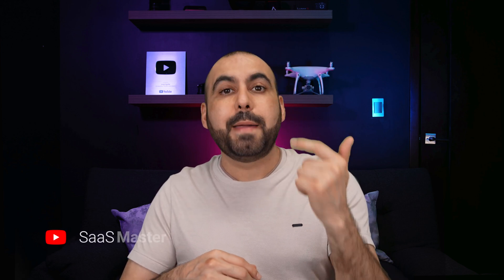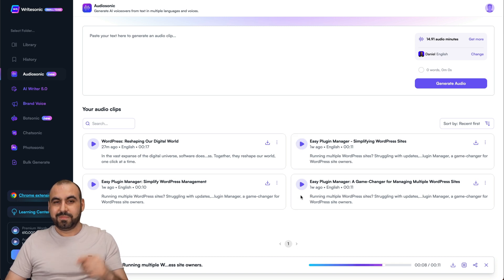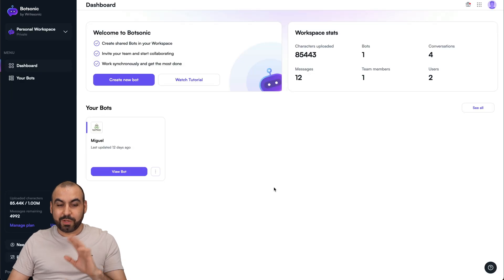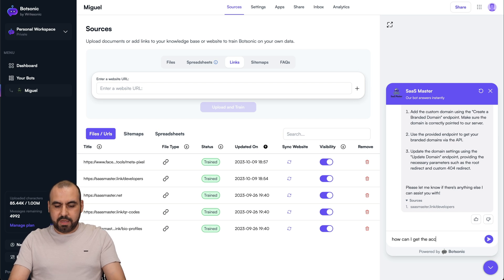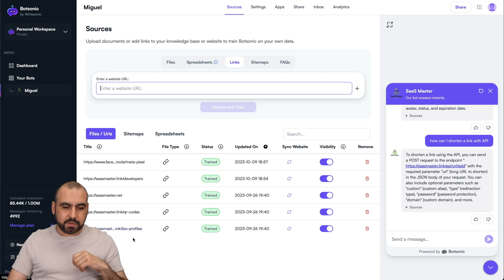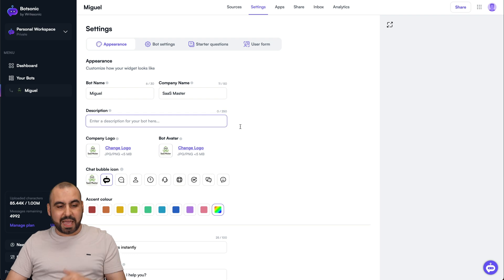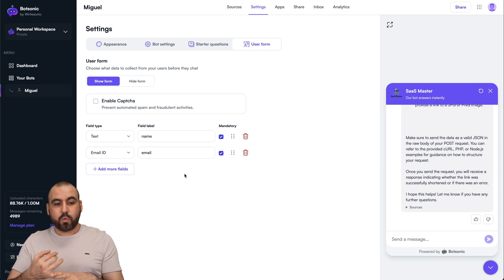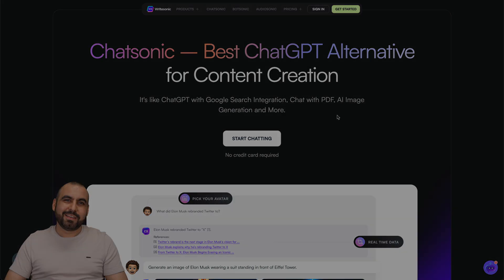Unstoppable AI Voice Changer and Chatbot Powerhouse 2023 No Coding Required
Explore the fascinating world of AI chatbots, voice changers, and image generators in this captivating YouTube video featuring Audiosonic and Botsonic AI tools. Learn how to create an undetectable chatbot, role-play with an AI companion, and discover the best AI chatbots and their intriguing capabilities. Dive into the realm of meta AI chatbots and explore real-life chatbot examples, including the elusive Bing chatbot.

Discover the power of GPT-based chatbots, explore innovative business ideas with chatbots, and even experience an unhinged AI chatbot like never before. Stay updated on the latest advancements in AI technology and unleash your creativity with free AI chatbot apps and image generators. Join us on this exciting journey into the AI realm!

You'll learn:

step by step AI-based voice generator and modification
How Create own personalised chatbot in less than 1 minute
Understand how to make chatbots more human like and undetectable
AI chatbots for roleplay and storytelling

Timeline:

00:00 - Introduction to AudioSonic and BotSonic.
01:06 - Exploring AudioSonic's text-to-speech capabilities.
01:13 - Audio Sample 1.
01:22 - Audio Sample 2 and 3.
02:08 - Testing different voices on AudioSonic.
02:33 - Generating a new voiceover with AudioSonic.
02:45 - Overview of AudioSonic's features.
03:45 - Introduction to BotSonic and its capabilities.
04:59 - Live demo of BotSonic answering questions.
06:14 - Training BotSonic using different methods.
07:10 - Using sitemap to train Botsonic.
08:14 - Adjusting bot settings for longer responses.
09:23 - Integrations, user forms, and embedding options.
10:19 - Viewing chat analytics.
10:50 - Conclusion and final thoughts on AudioSonic and BotSonic.